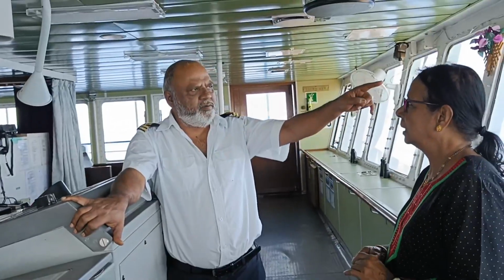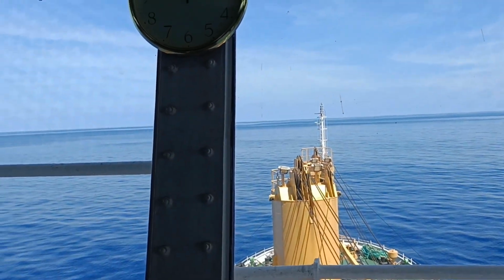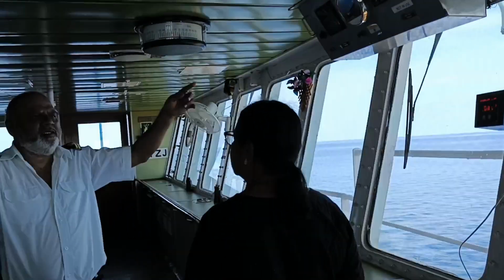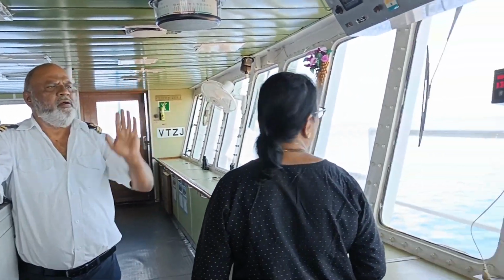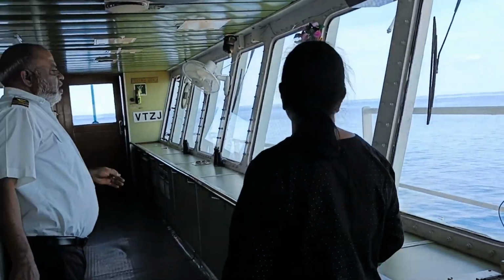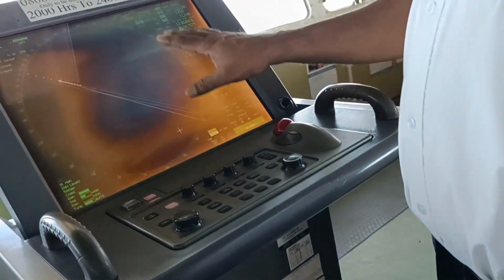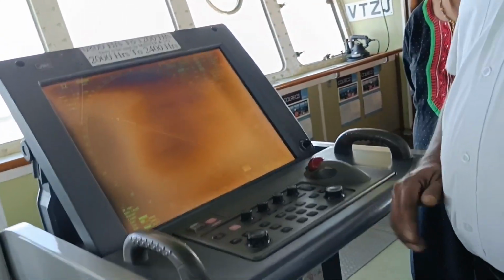Trip to Andaman, Ship details